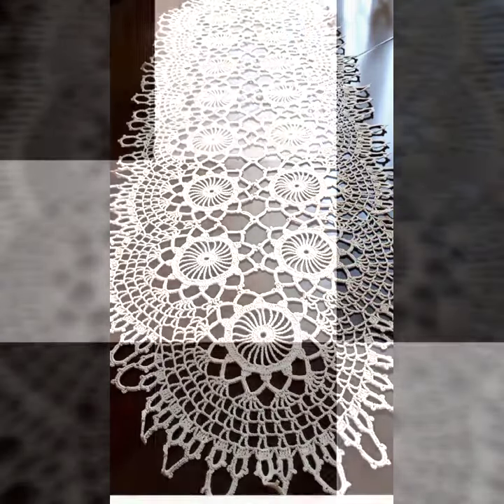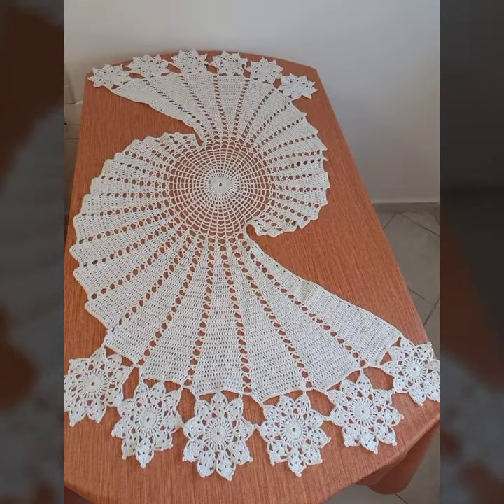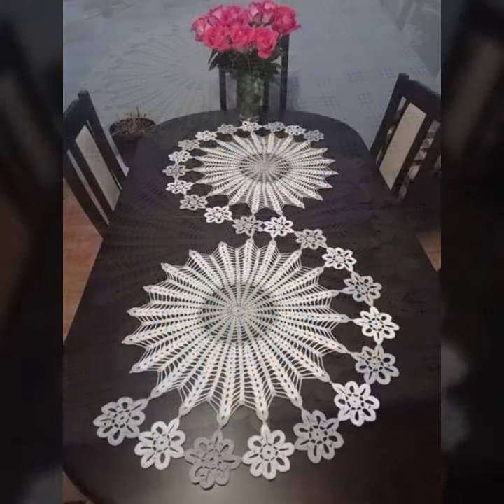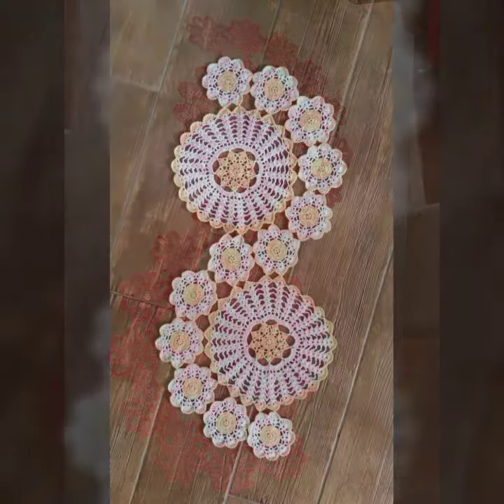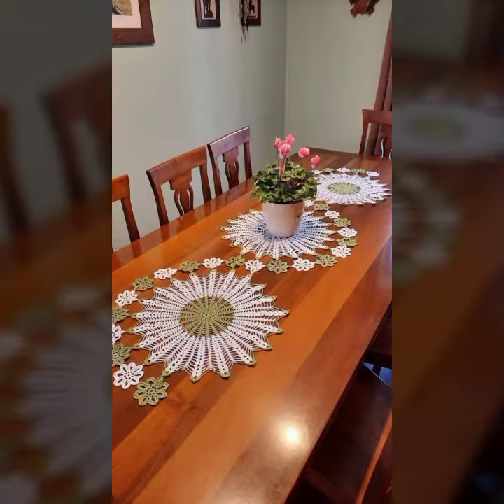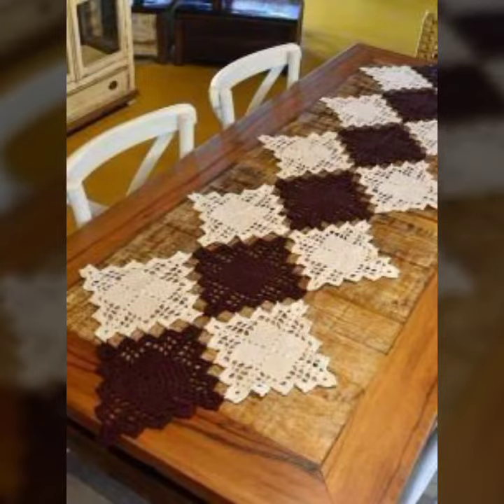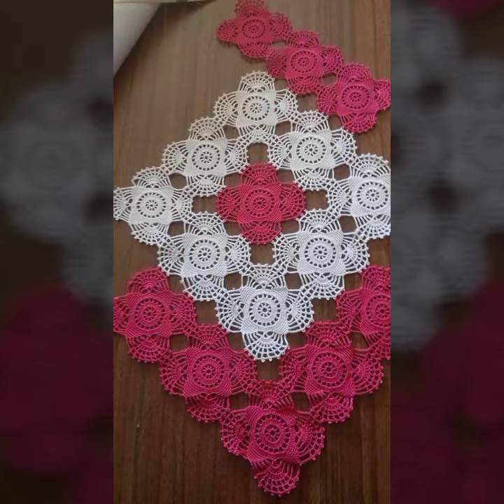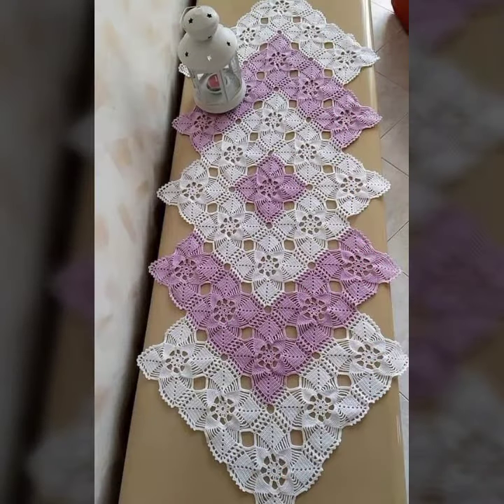best top design and ideas of crochet table runner patterns